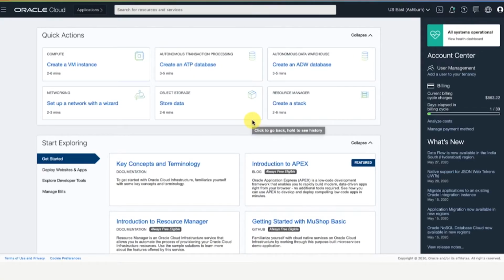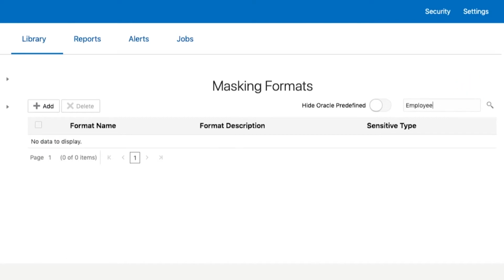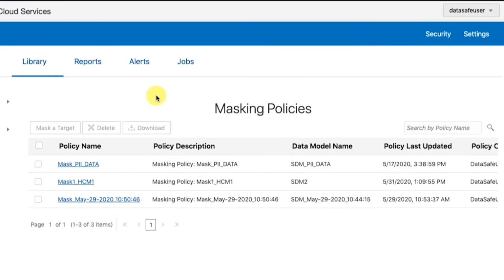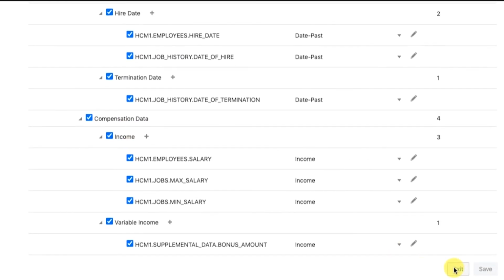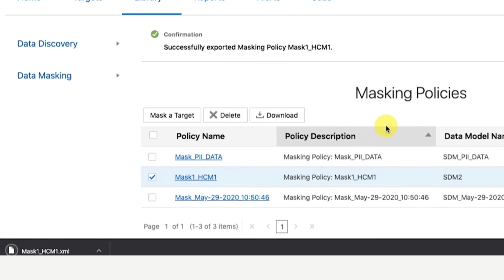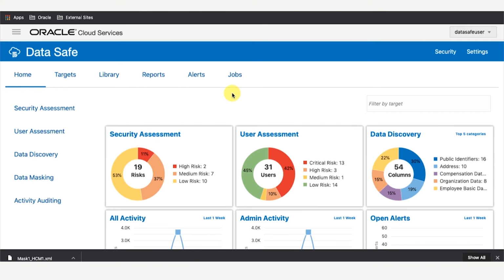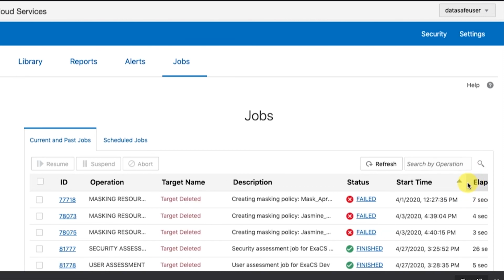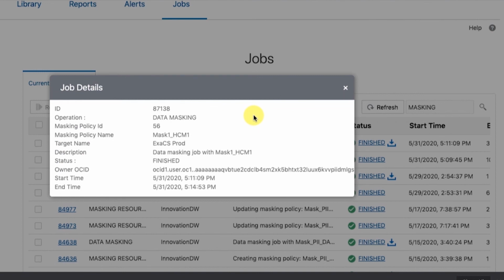Lab 12-2 Explore Data Masking Results and Reports in Oracle Data Safe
In this lab, we use Data Safe to view masking formats and masking policies in the Library, and analyze data masking results and reports.